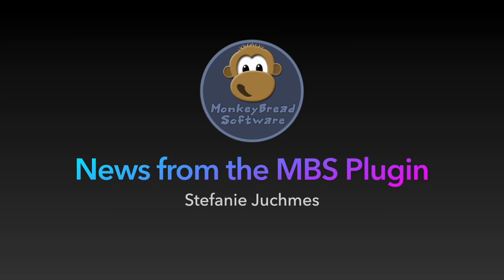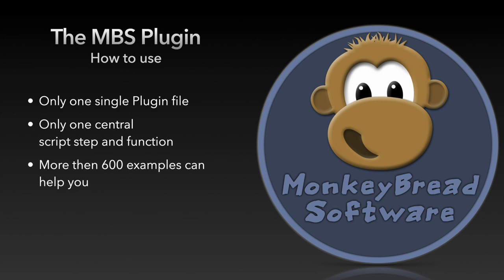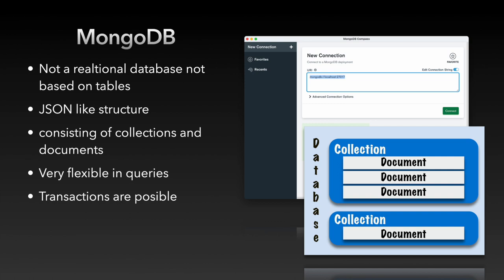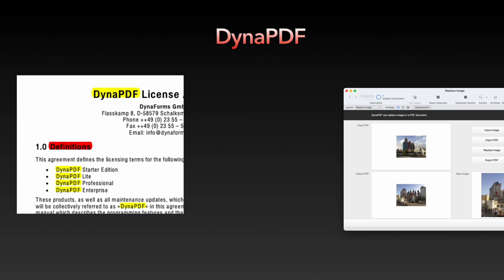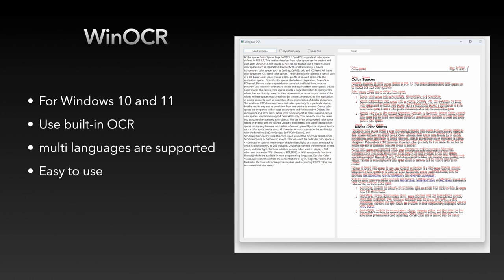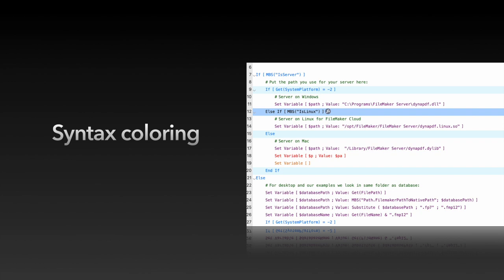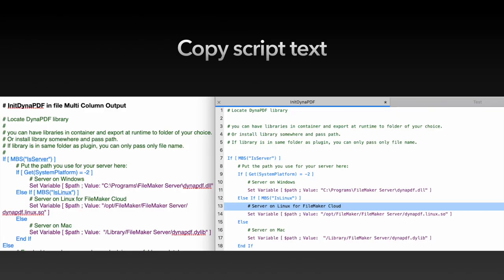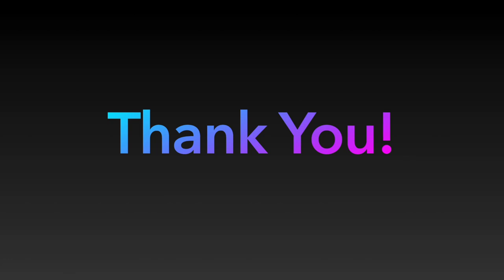MBS FileMaker Plugin - Rome 2023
A recording of Stefanie's presentation for Rome FileMaker Week 2023 to talk about what is new in MBS Plugin for Claris FileMaker.